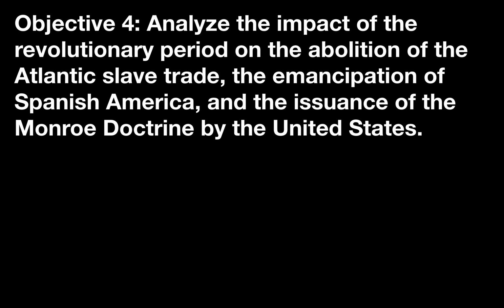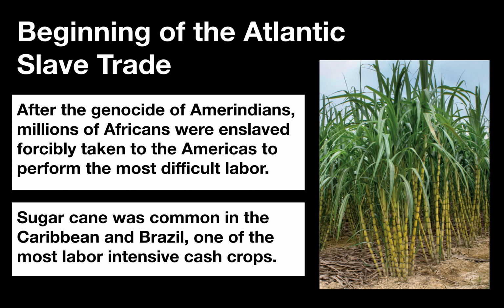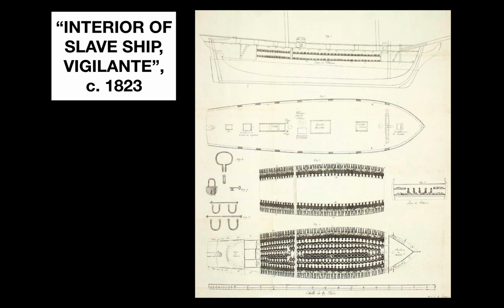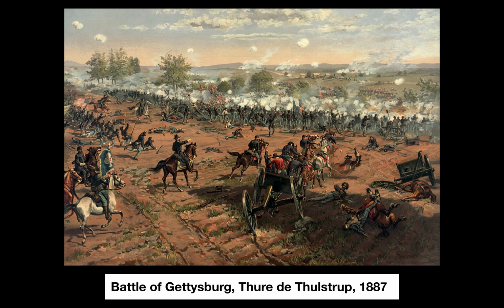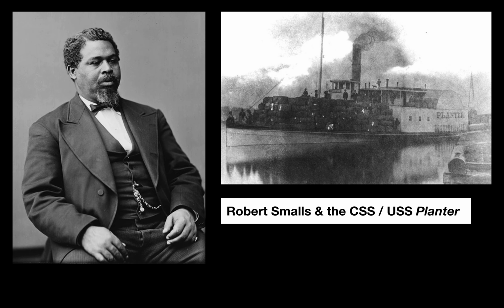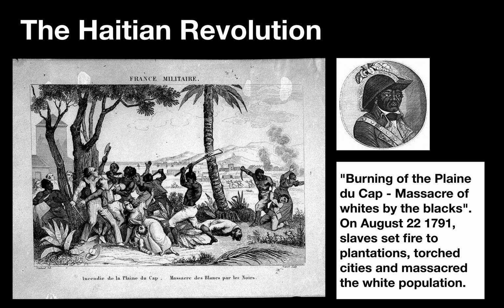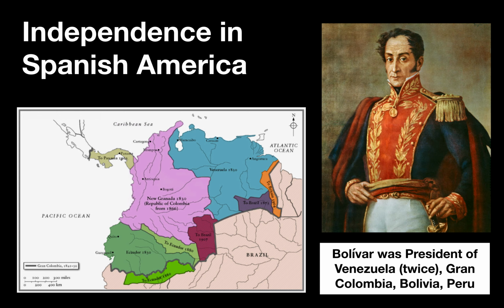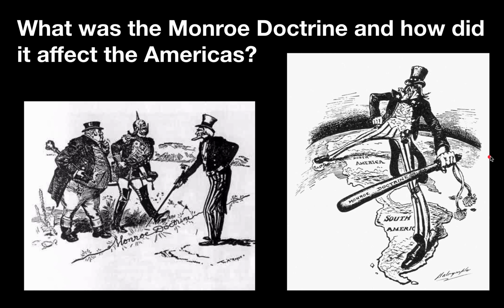WH 2 Video Part 4